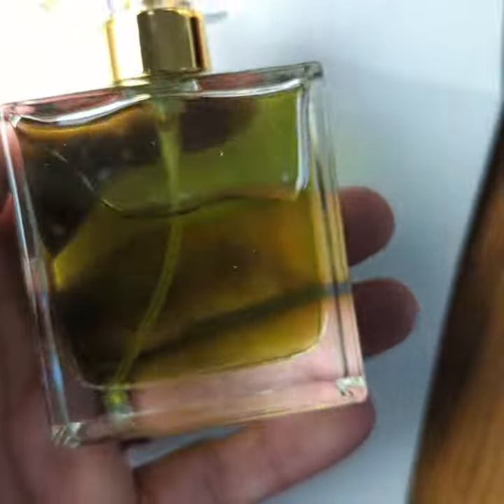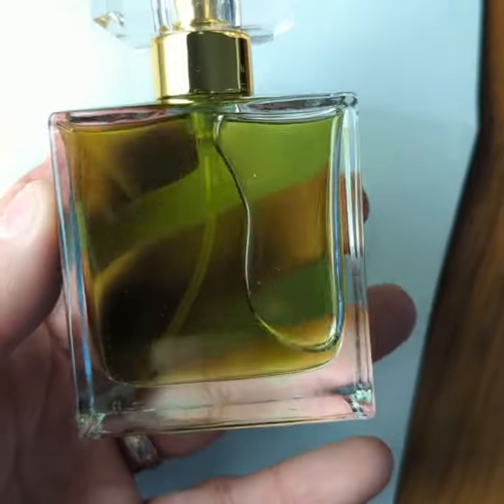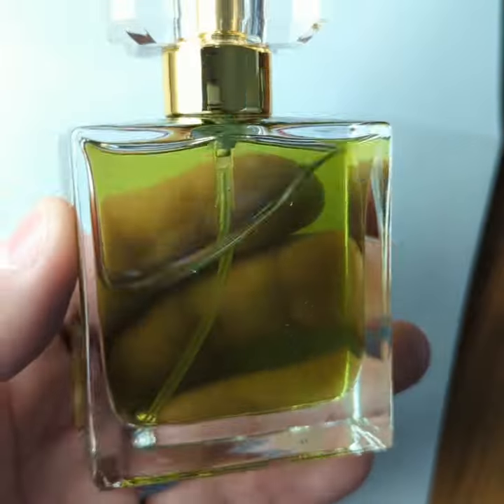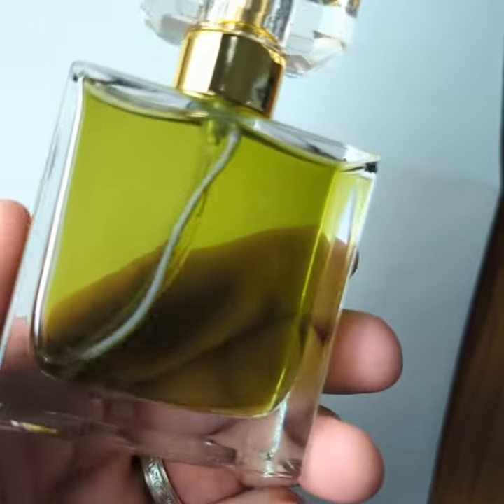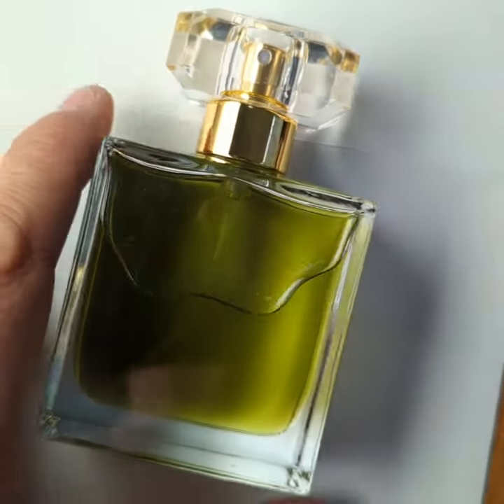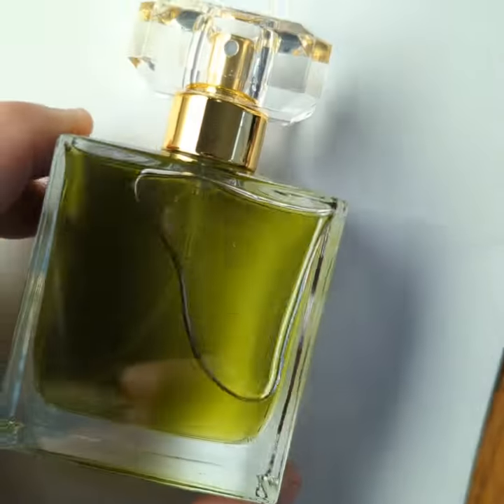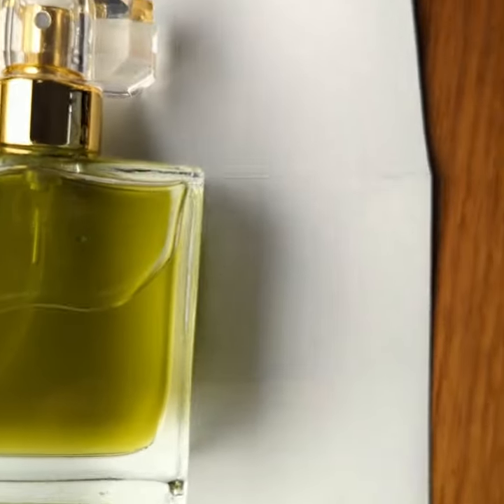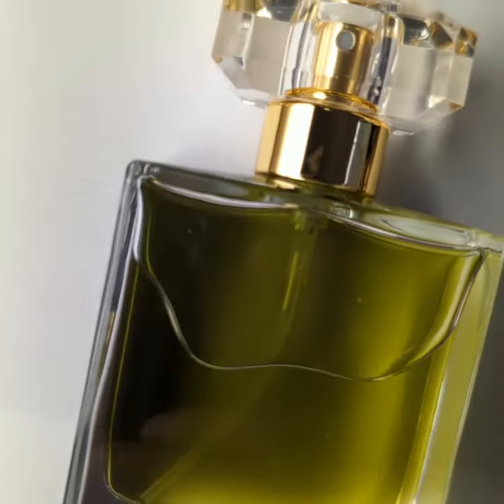Civet Cat Chypre at 100%